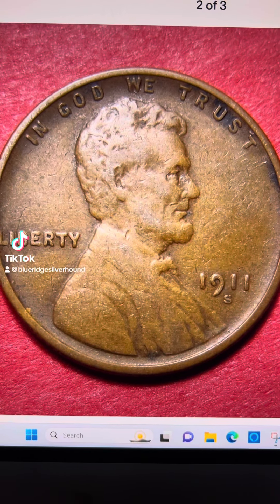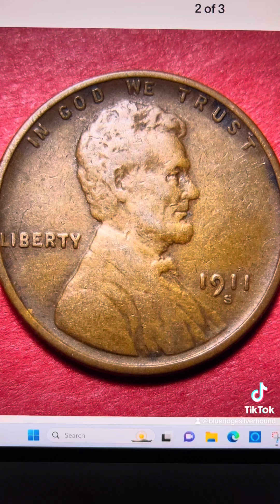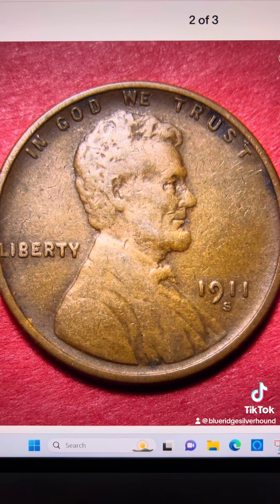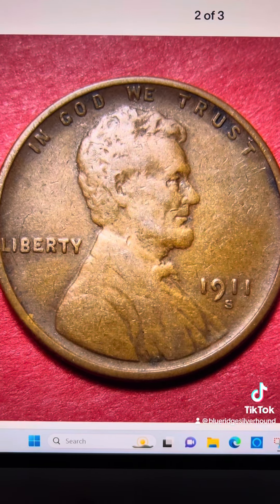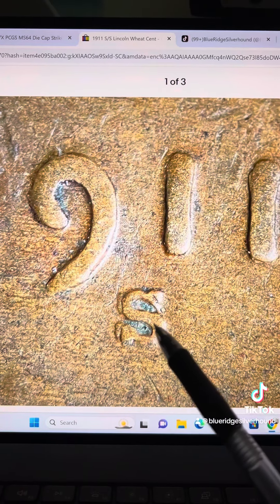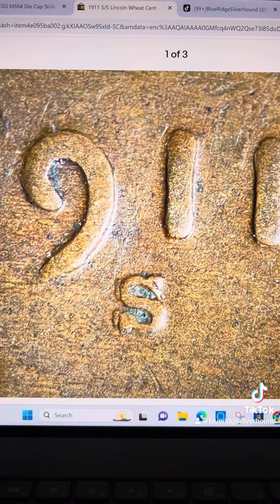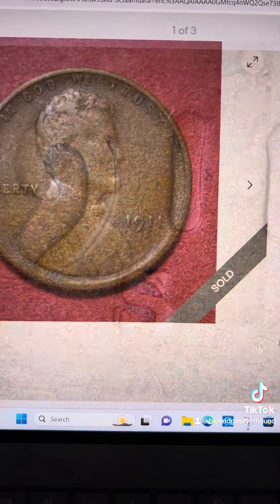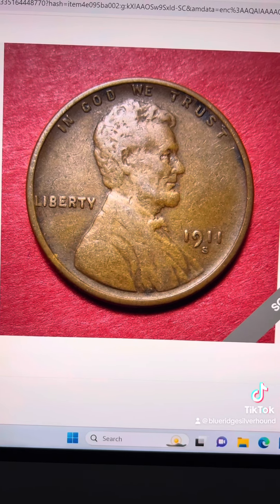This Is A Lincoln Cent Most Advanced Coin Collectors Are Not Telling You About!